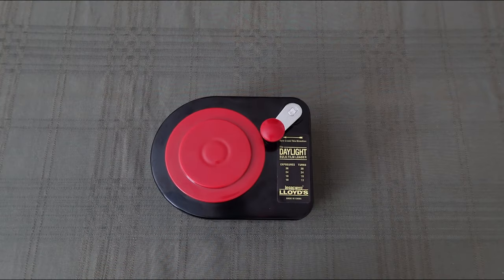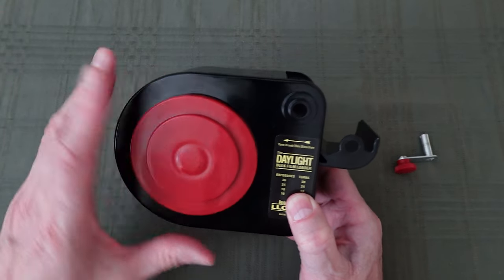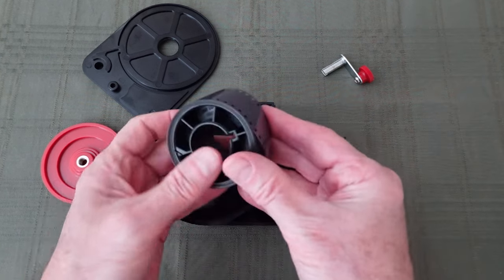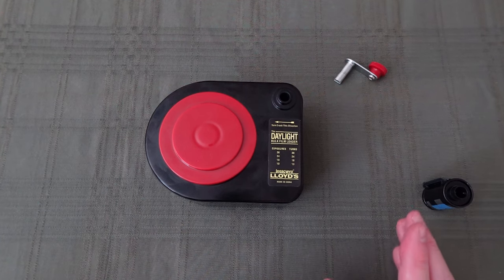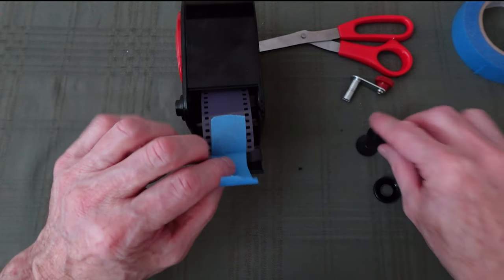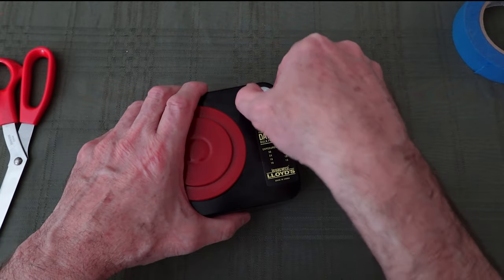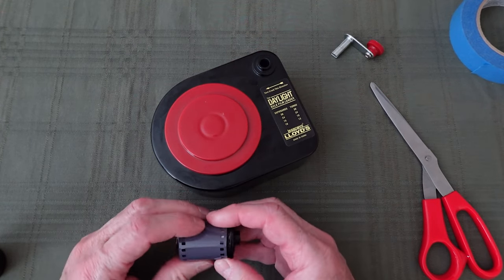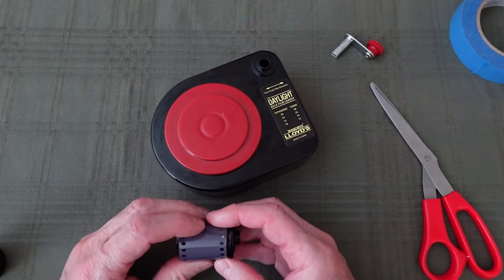The Lloyd's 35mm Daylight Bulk Film Loader by Legacy Pro and how I load it, use it and maintain it.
My take on the Legacy Pro Lloyd's daylight bulk film loader which still offers and economical avenue for those like myself who like to shoot a lot of our favorite black and white film stocks. Even with it's simple user friendly design, if maintained and stored with care as I explain in this video should give years of trouble free service.